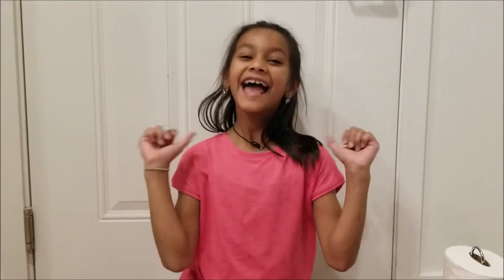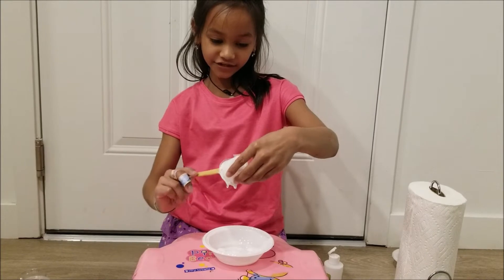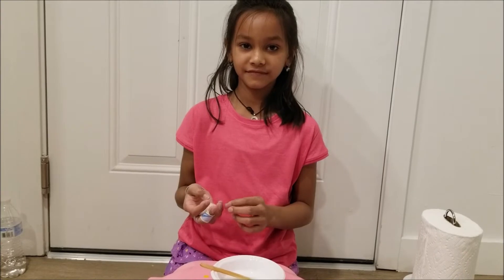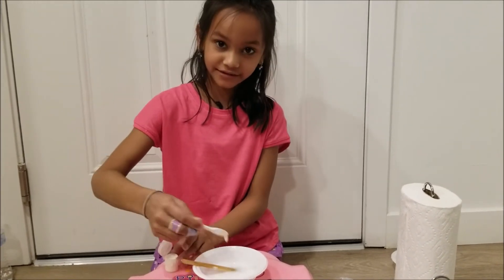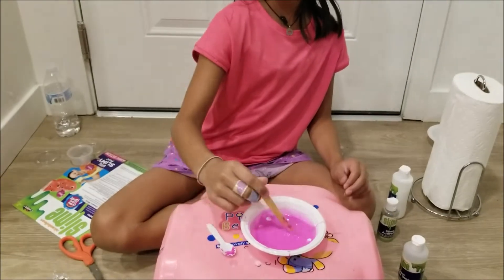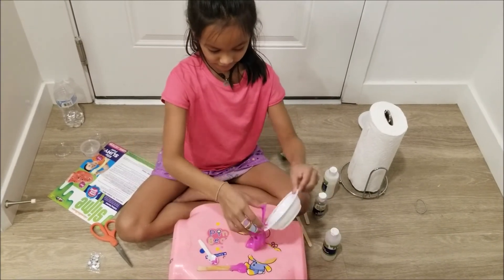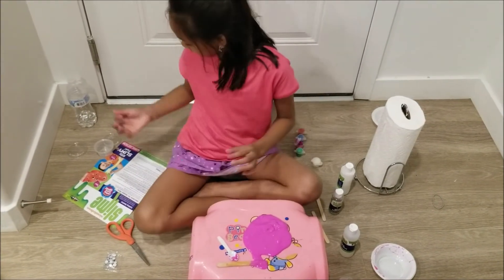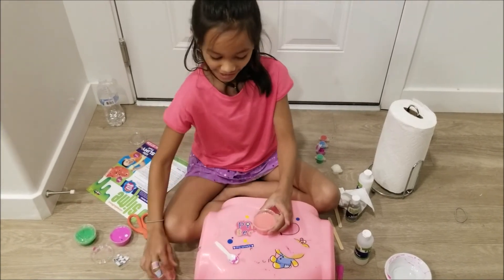How to make slime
Shatakshi demonstrating how to make slime